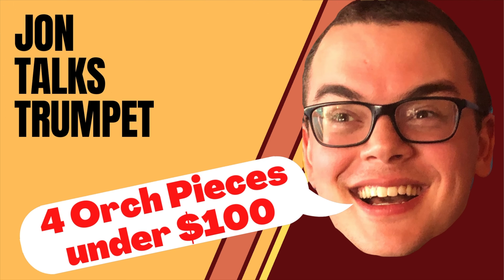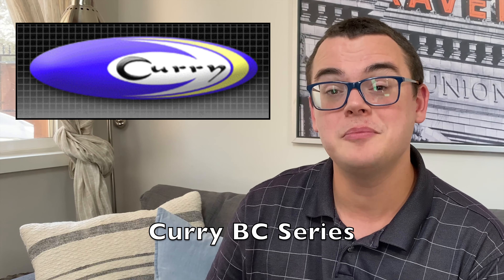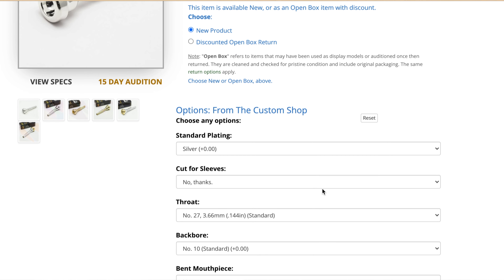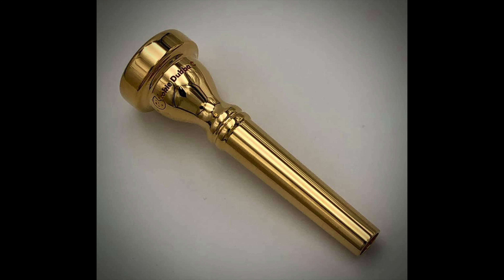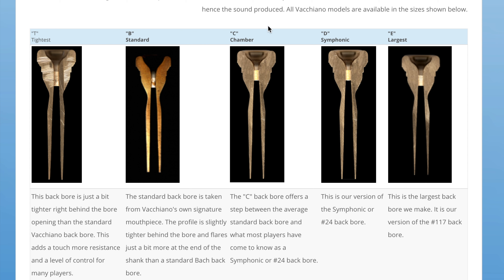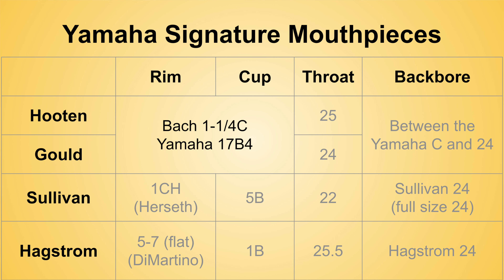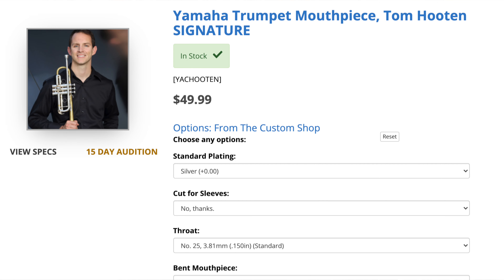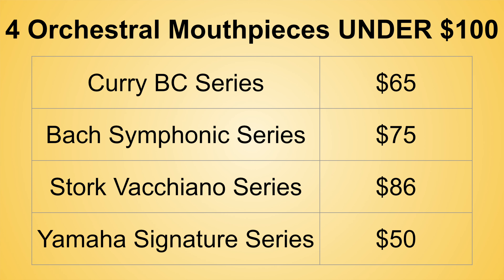4 Orchestral Trumpet Mouthpieces UNDER $100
BIG TONE - on a BUDGET! Today, I'm sharing with you FOUR orchestral trumpet mouthpieces that you can get for less than $100 off the shelf! Typically, in order to get "orchestral" modifications like a larger throat or backbore, you either have to buy *premium* mouthpieces that are priced for professionals OR you have to buy stock mouthpieces and pay to have them altered - which can really add up... But I'm here to show you that there are HIGH QUALITY options for both trumpet students and professionals to experiment with while trying to find the perfect orchestral mouthpiece for their needs.
Links for purchasing -
Chapters
0:00 Intro
0:11 What is an "orchestral mouthpiece?"
0:51 Curry BC Series
1:22 Bach Symphonic Series
2:02 Vennture Mouthpieces Ad
2:18 Stork Vacchiano Series
3:19 Yamaha Signature Series
4:15 Buying Used Mouthpieces
4:48 Mouthpiece Price List